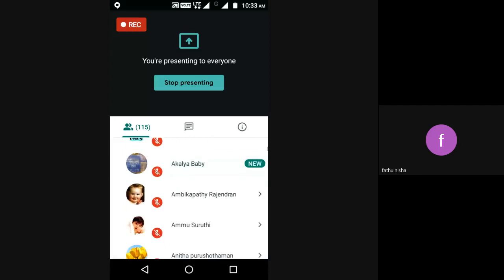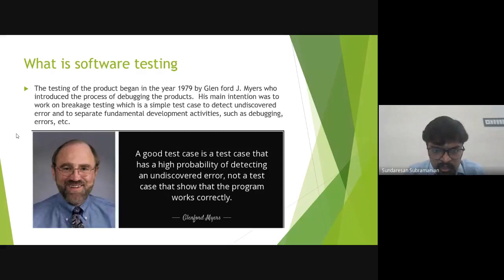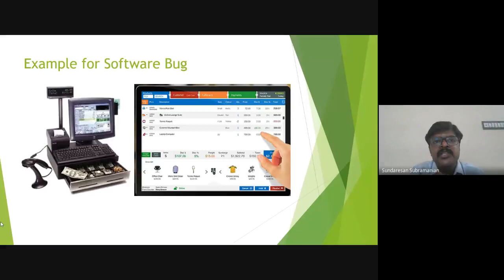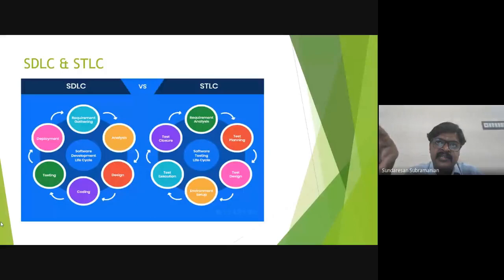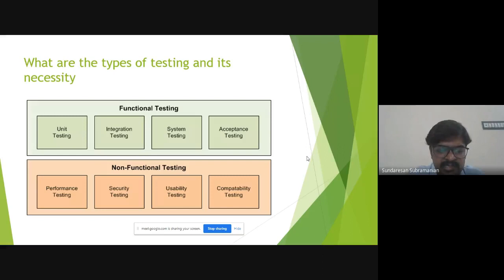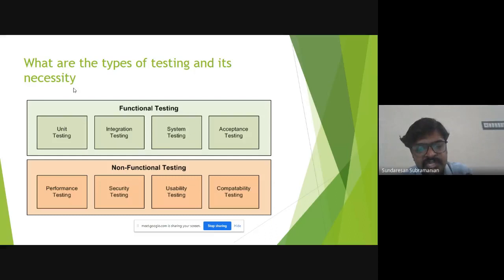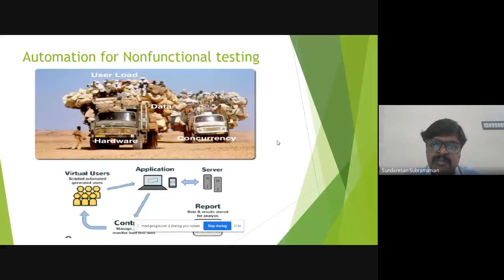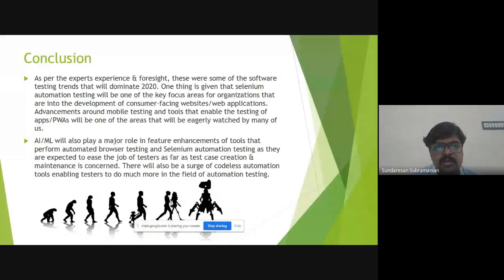TRENDS IN SOFTWARE TESTING by S.Sundaresan on 10.05.2020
SRM Easwari Engineering College,Department of Electronics & Instrumentation Engineering organised an webinar on "TRENDS IN SOFTWARE TESTING" by S.Sundaresan-Test Architect in Comcast India Engineering Center LLP. He shared information about software testing and upcoming trends in automation testing.